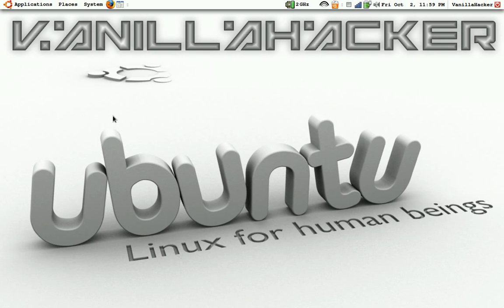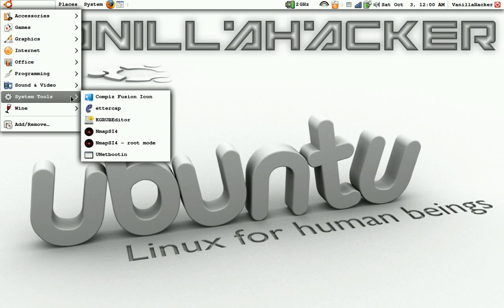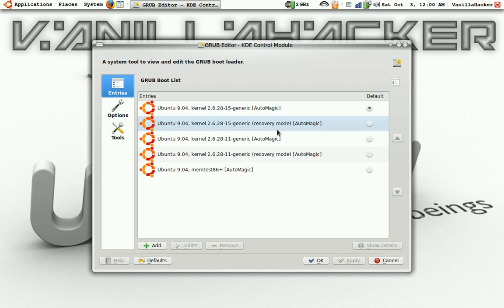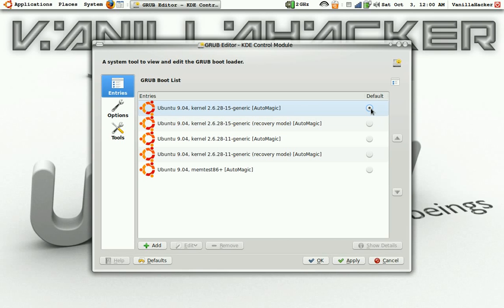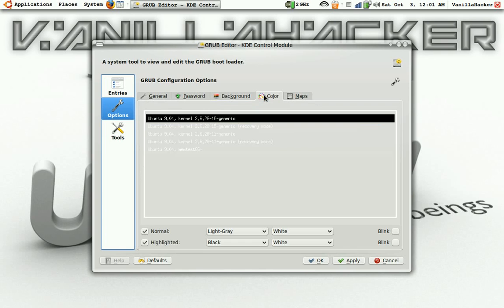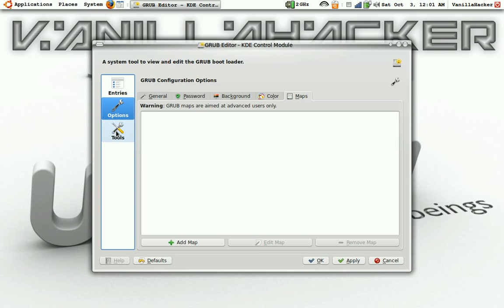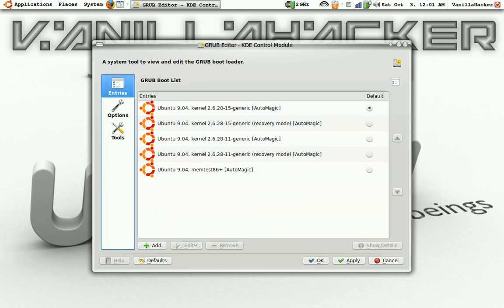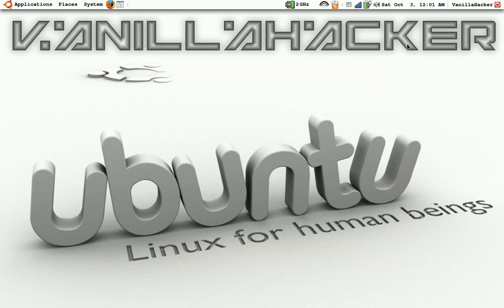How to Edit the GRUB Bootloader in Ubuntu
How to make changes to the GRUB bootloader.